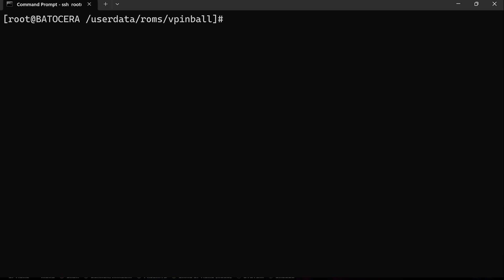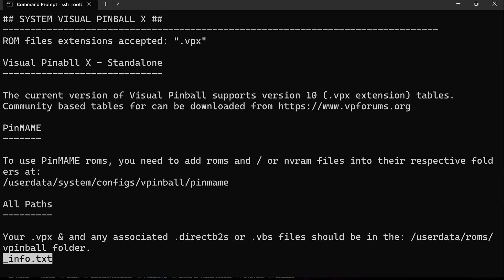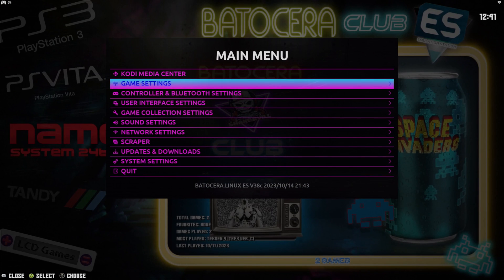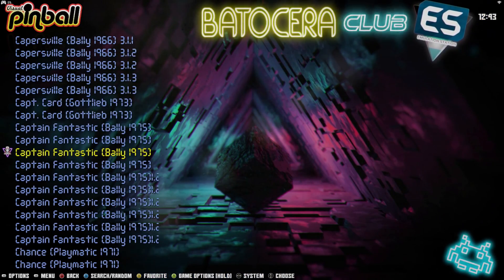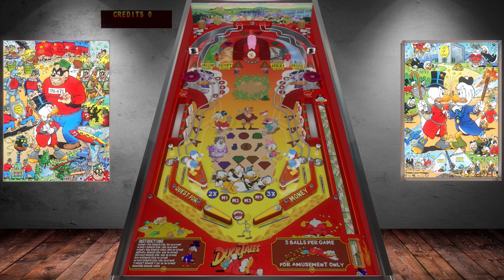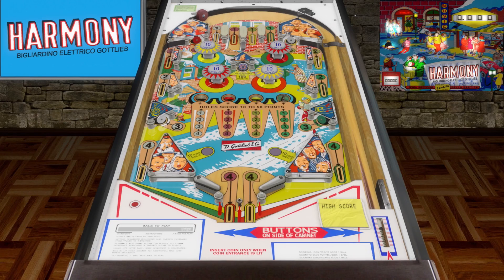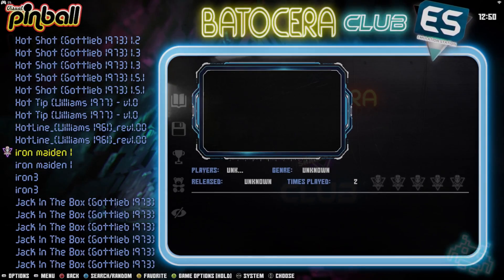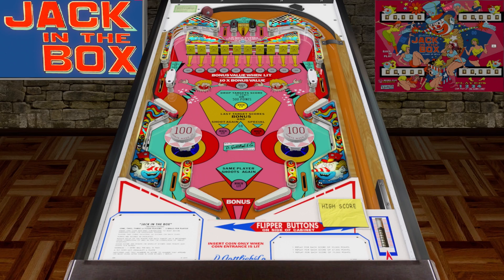How To Setup Visual Pinball in Batocera 38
In this video we look at how to get up and running with Visual Pinball in Batocera 38.  Visual Pinball is new to this latest version of Batocera.

You need to have tables that have a .vpx extension in order to play them on Batocera.  The easiest to get working are table recreations and original tables that have the .vpx extension.   Keep in mind that not all tables will work so be sure to grab a bunch and start testing them out.